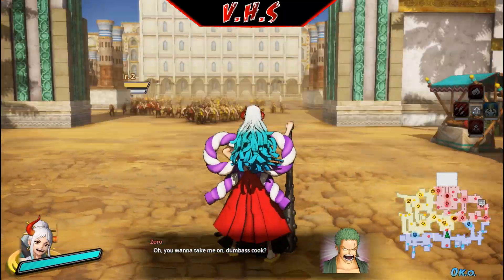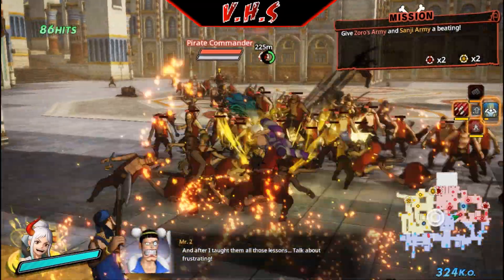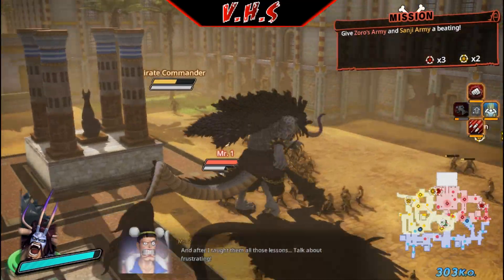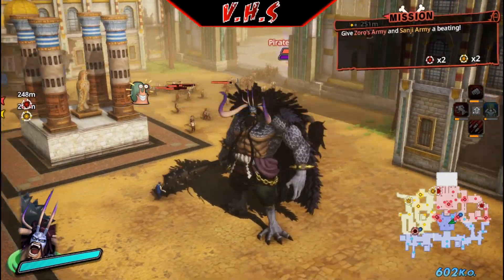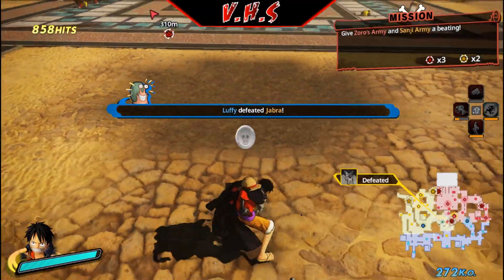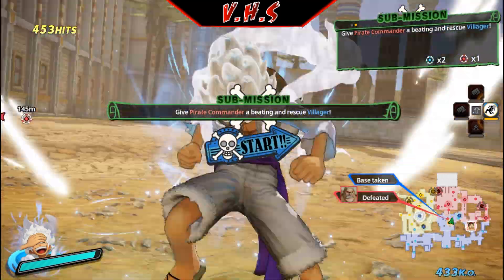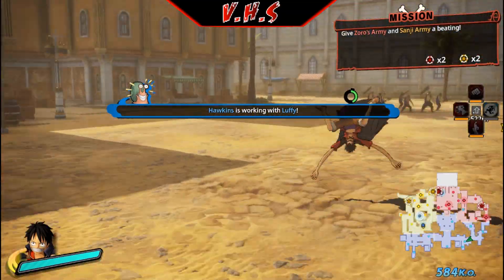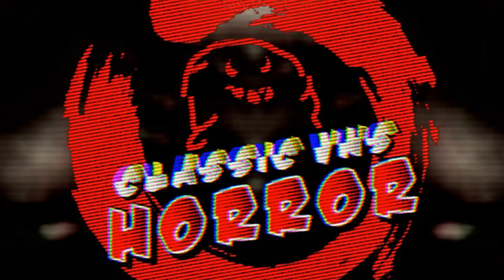Checking Out One Piece Pirate Warriors 4 The Battle of Onigashima DLC Pack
THIS DLC IS SO MUCH FUN!